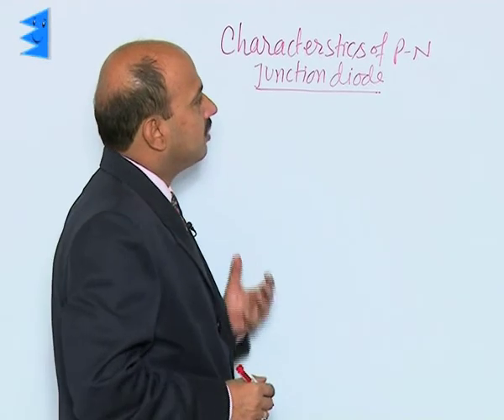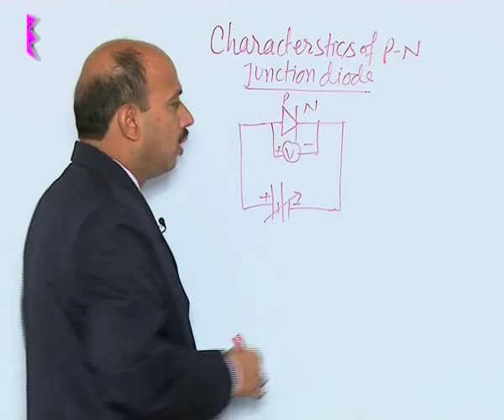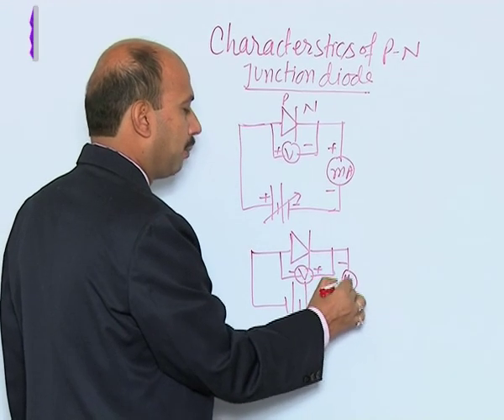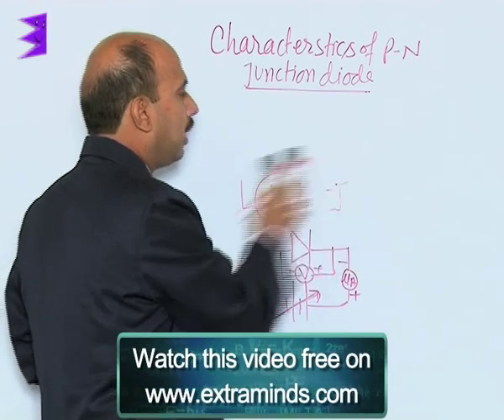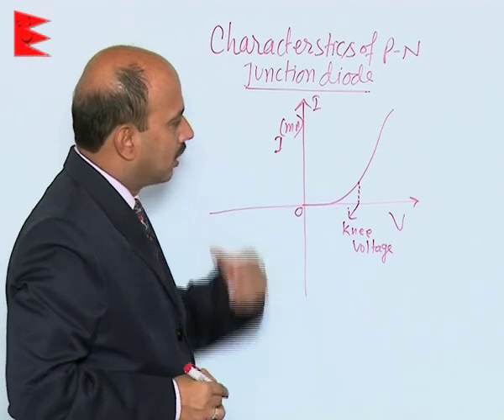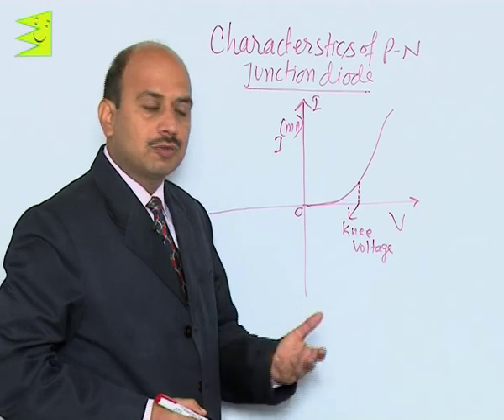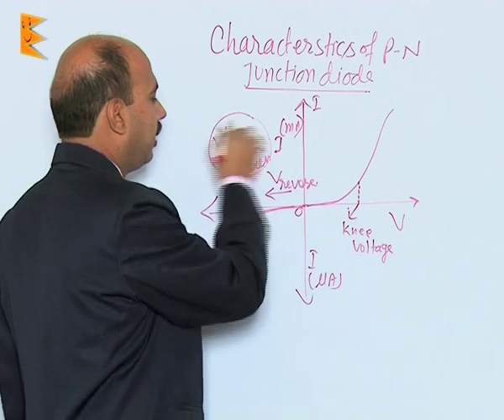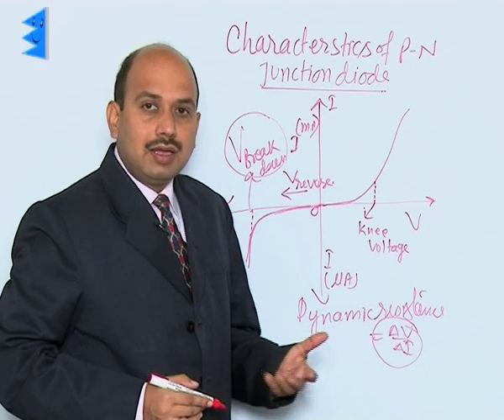CBSE Class 12 Physics Semiconductor Characterstics of P-N Junction Diode |Extraminds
Semiconductor
Characteristics of P-N Junction Diode
Extraminds